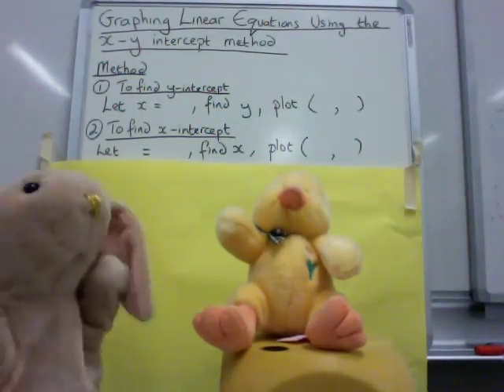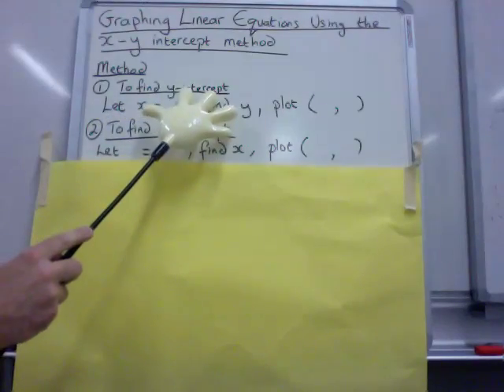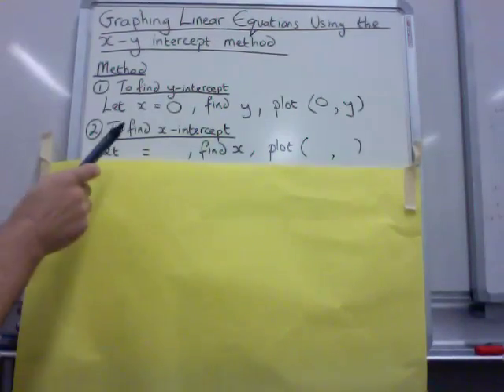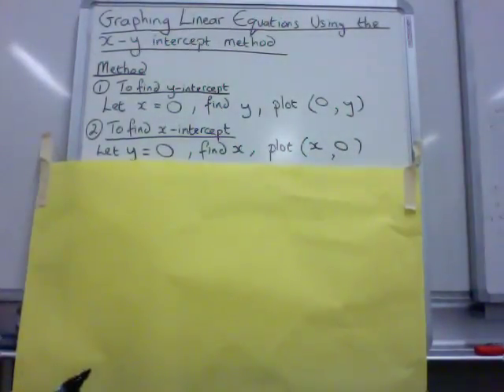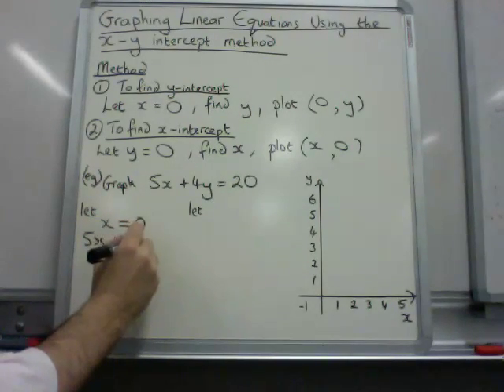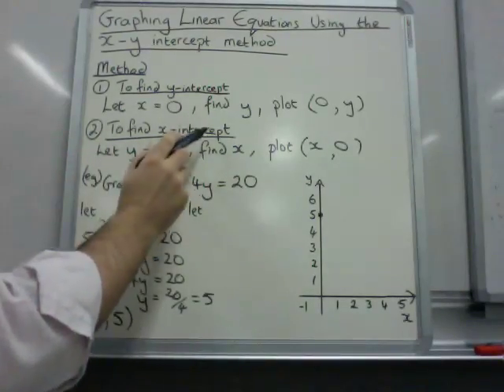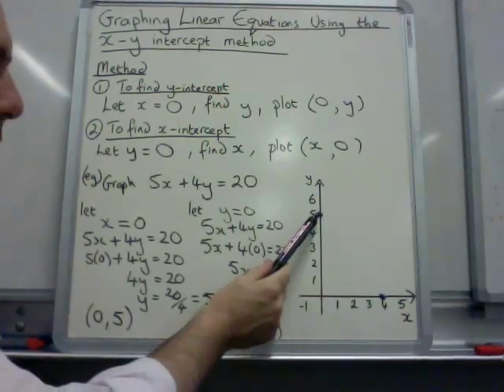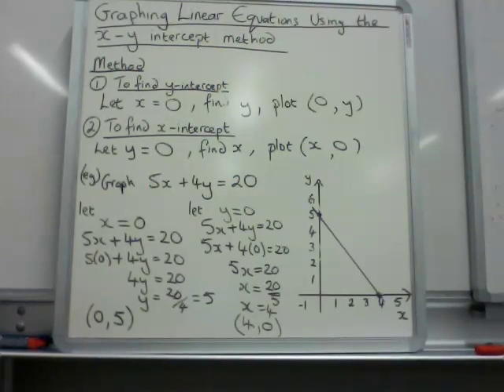Graph Linear Equation using x-y intercept method (Graph Part6C)